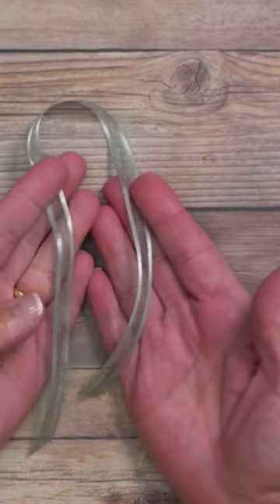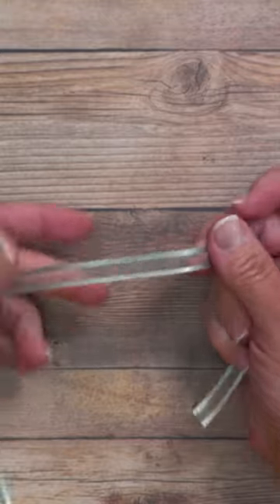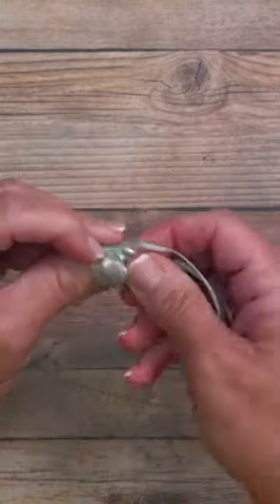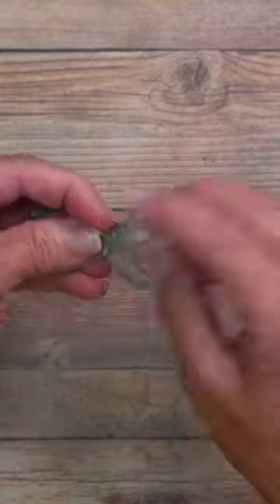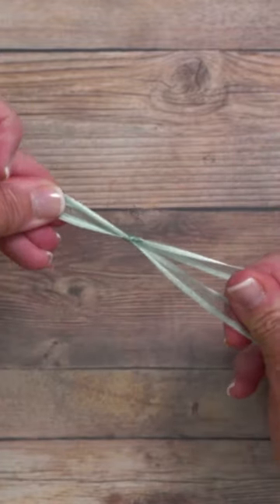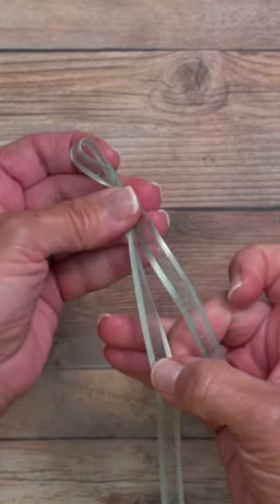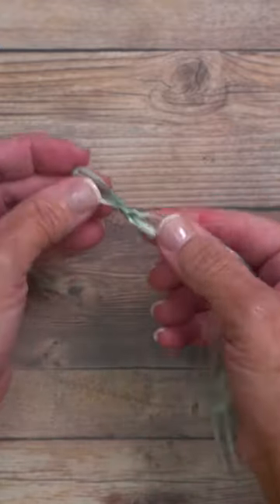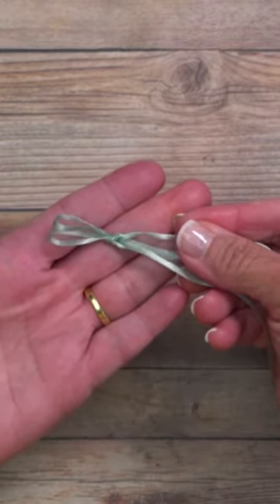The Easy Way To Make A Bow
This quick tip is perfect for any card maker or paper crafter. Learn how to make a bow - the easy way!

PROJECT INFORMATION:
💌  Cutting Dimensions & Supply List: